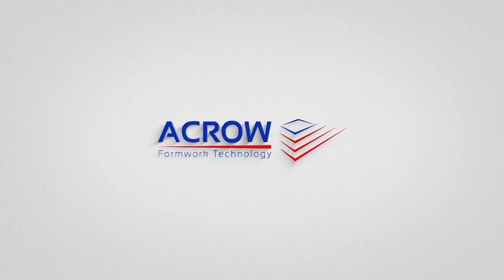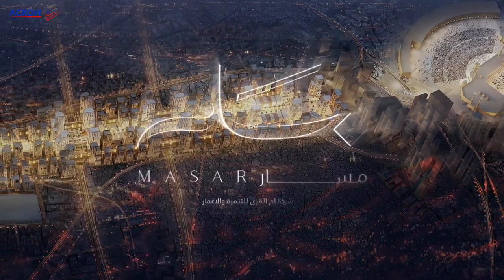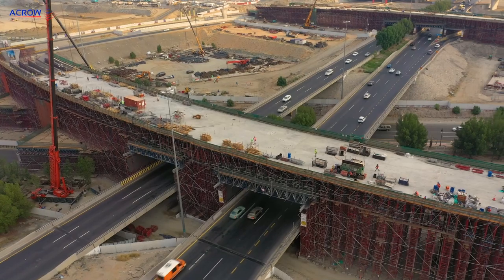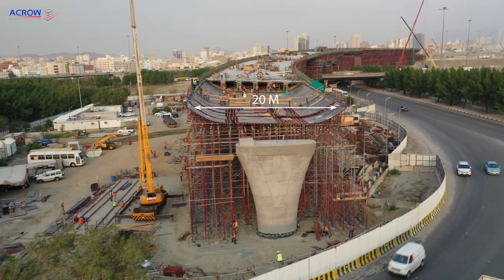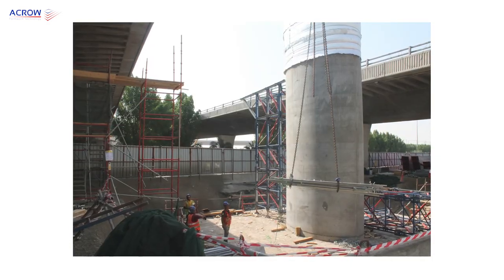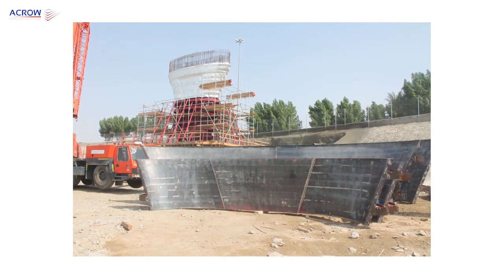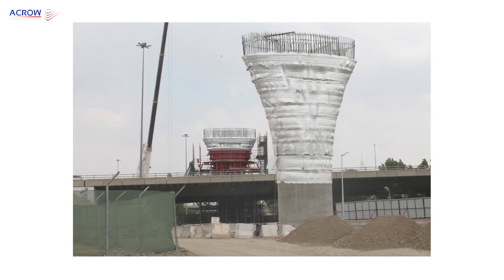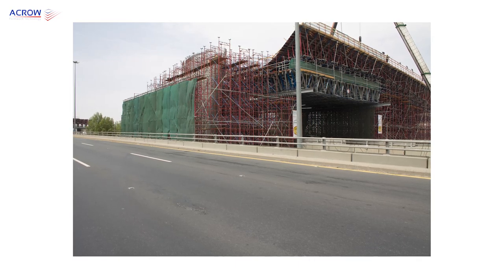MASAR - Mekkah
Formwork system: Acrow Truss Gantry System
Project: MASAR
Country: Saudi Arabia
City: Mekkah
Year: 2021